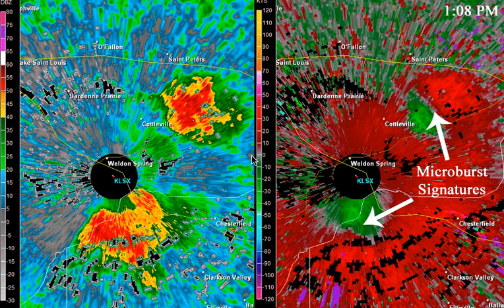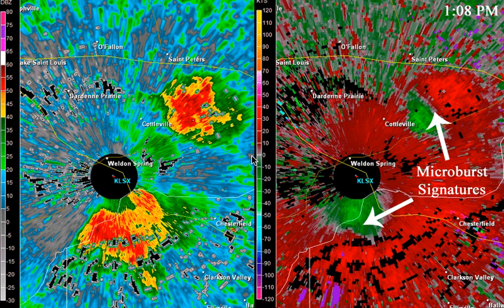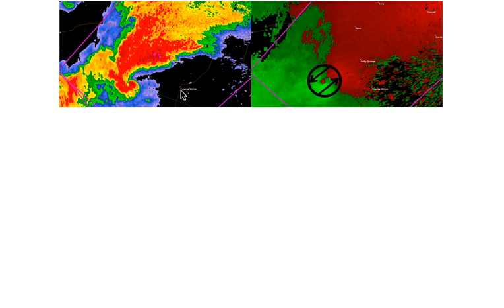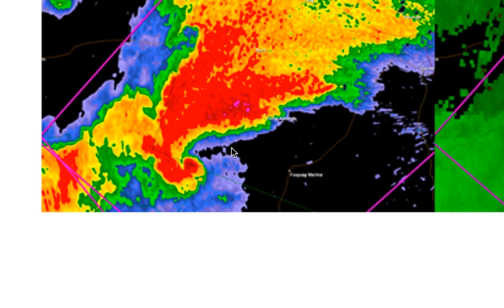How to use radial velocity